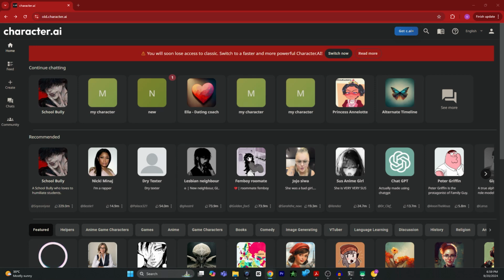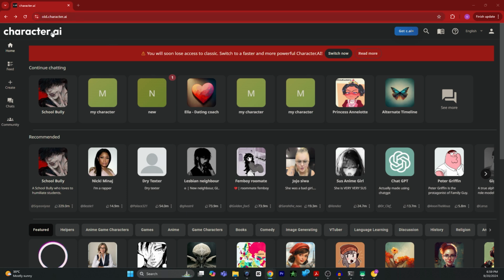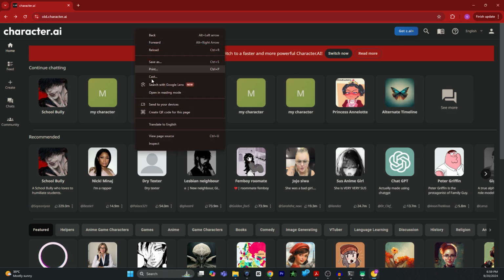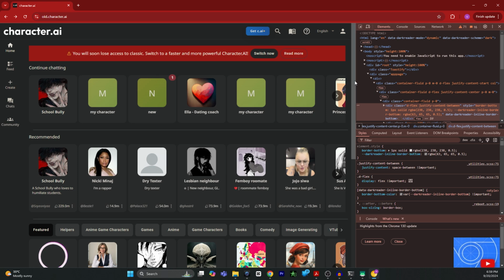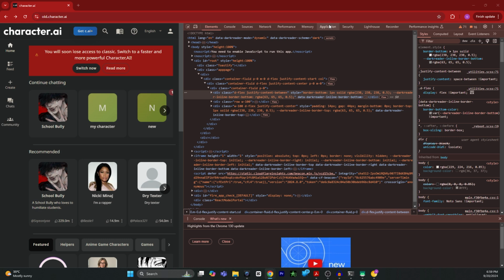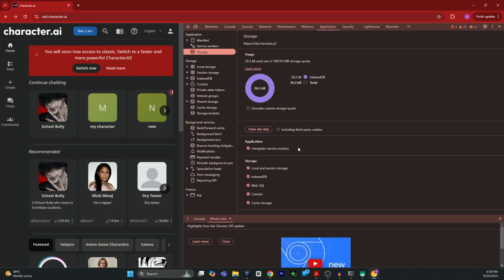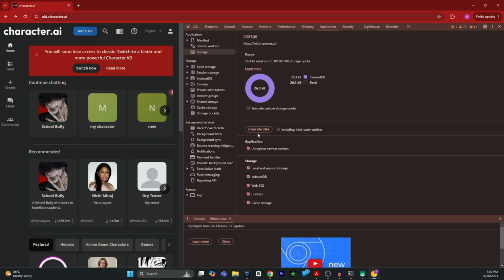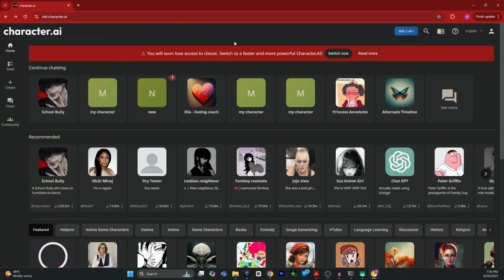How To Fix Character ai Can't Log in (so simple and easy)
In this video I'll show you how to fix character ai can't log in. The method is very simple and clearly described in the video. Follow all of the steps & fix character ai can't log in